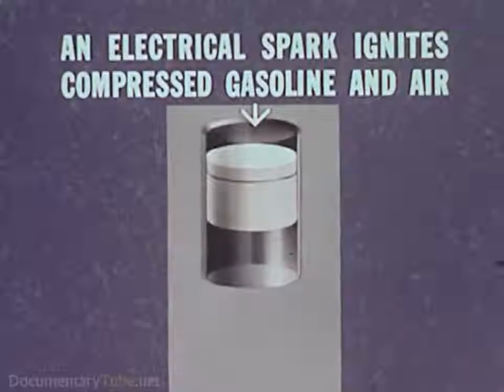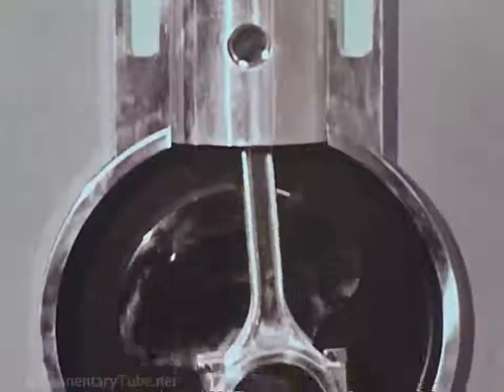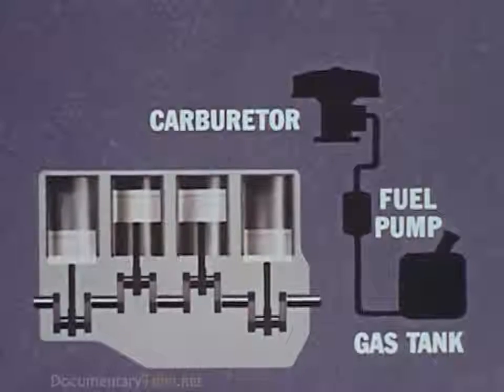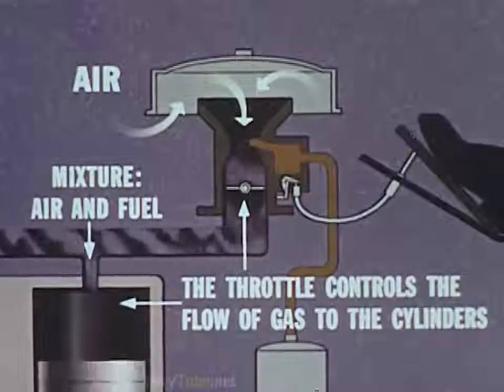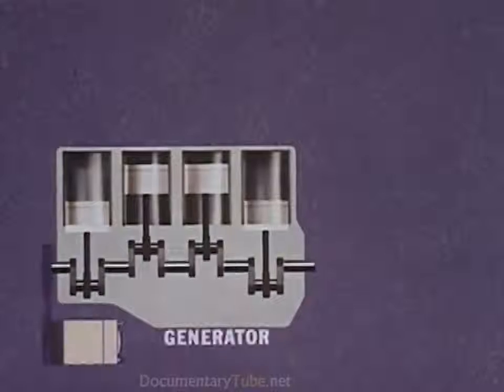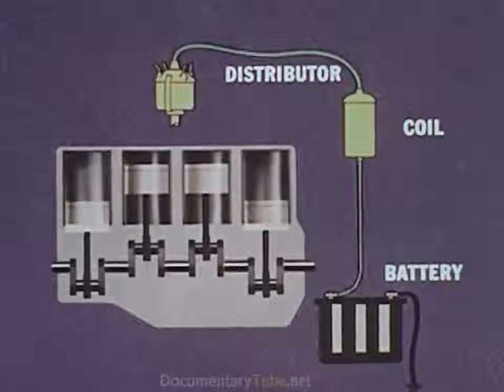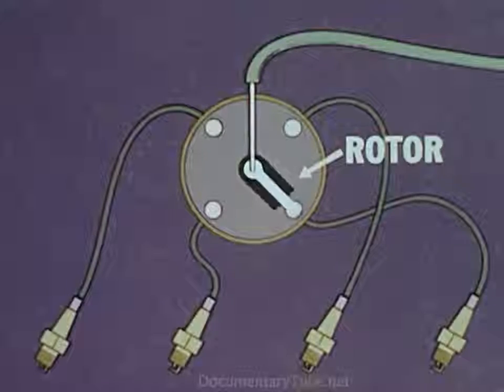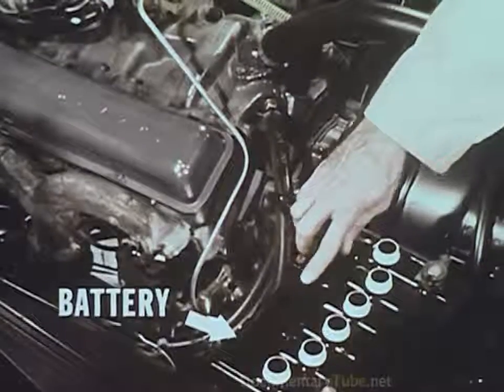How internal combustion works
Please see everyone